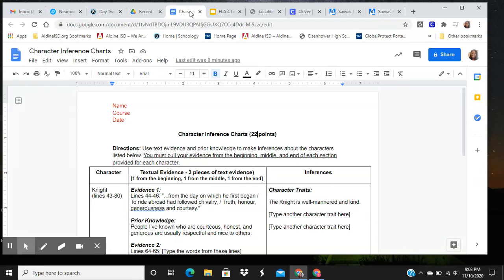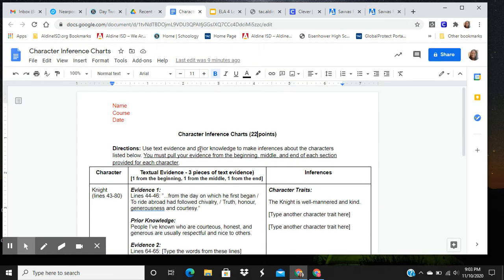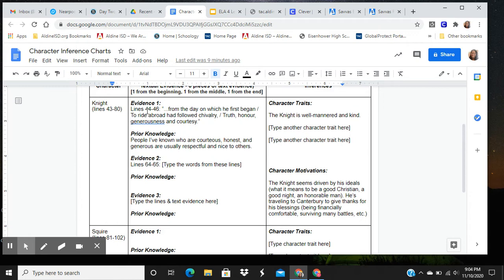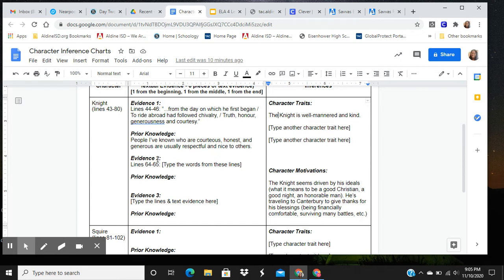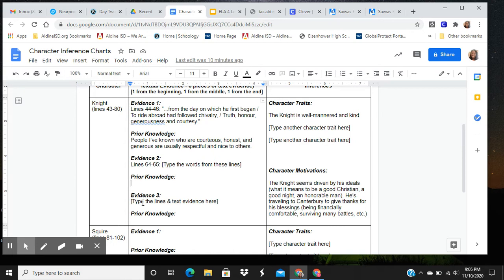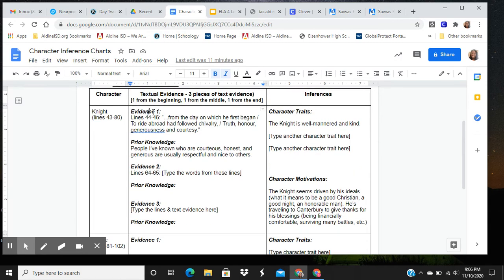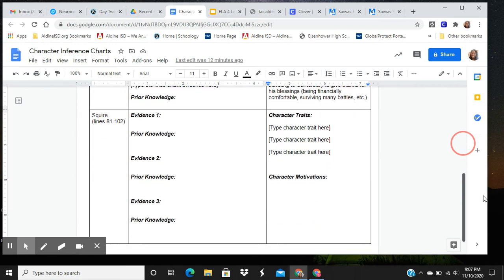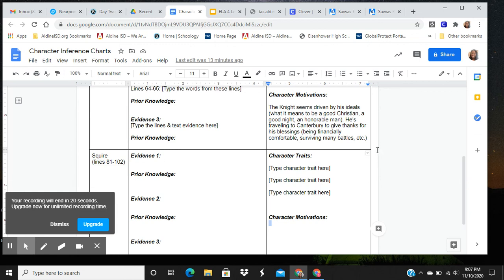CELA4 TCT Character Inferences